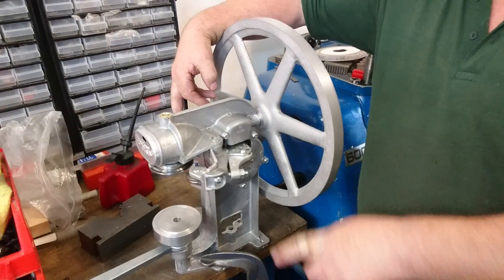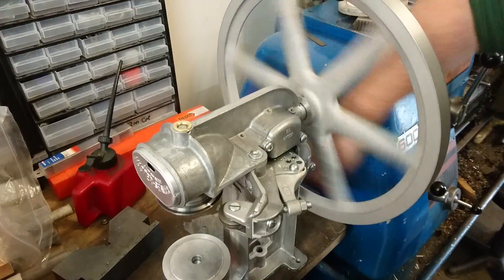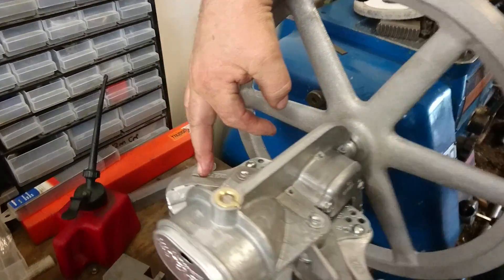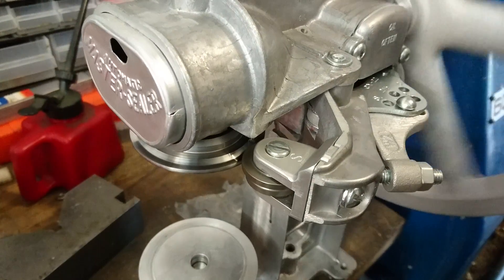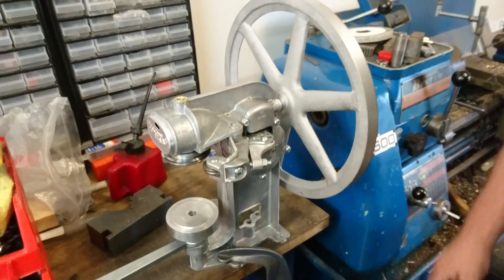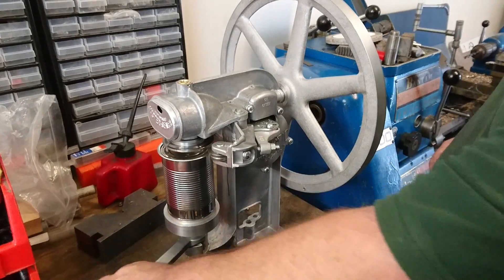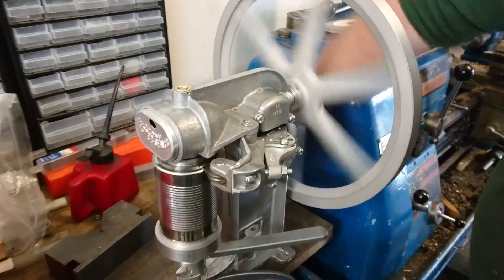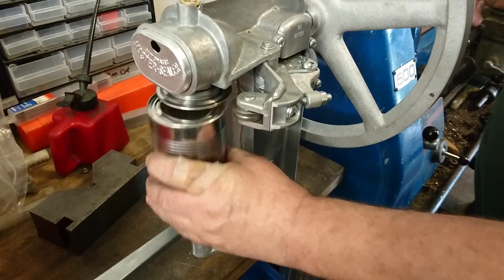All American Can Seamer Demonstration